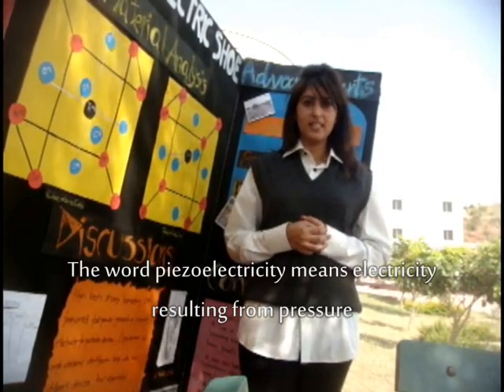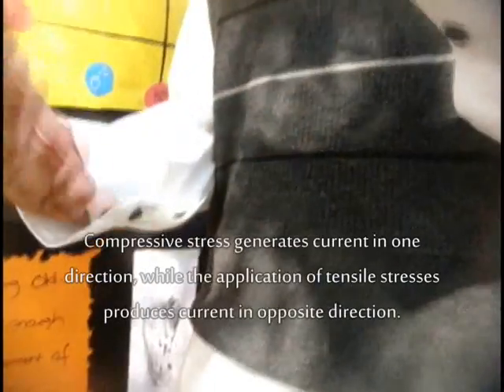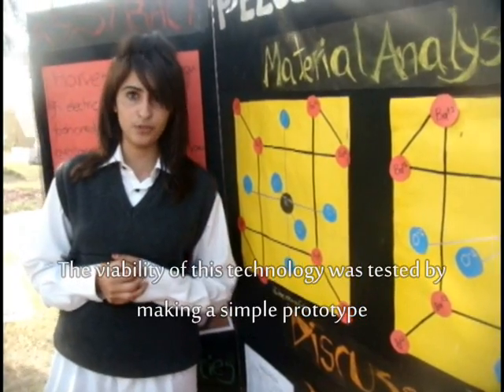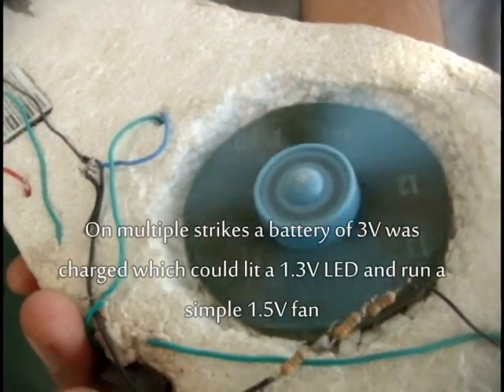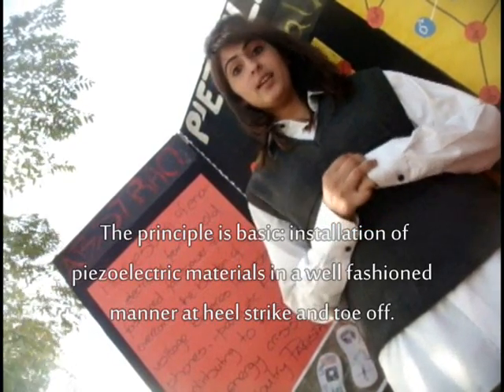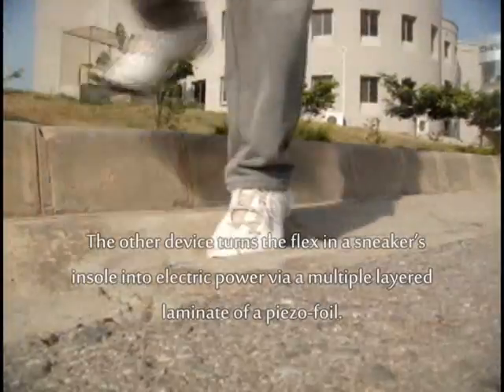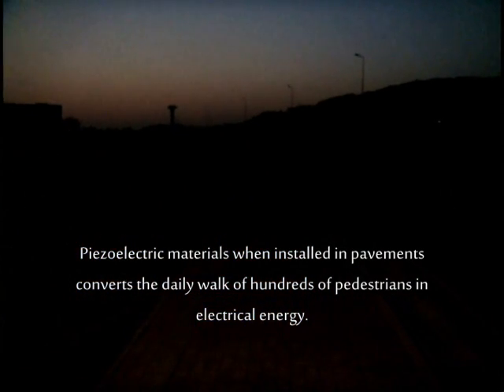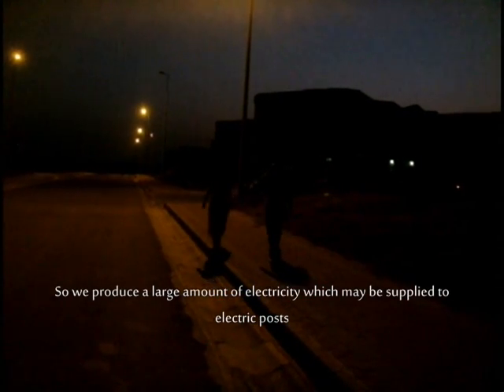Pakistan_Piezoelectric Solution.wmv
Congratulations!!! This video has been selected for GISTech-I Semifinalist list. Member of this team will receive training from seasoned entrepreneurs and will get a chance to present the idea at the Entrepreneurship Summit 2011 in Istanbul, Turkey and compete to win up to $20K.